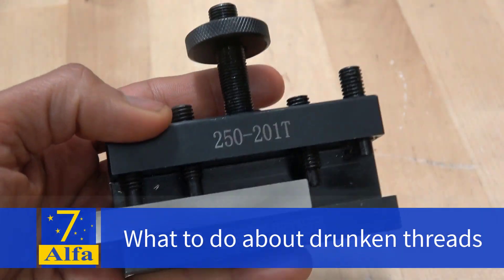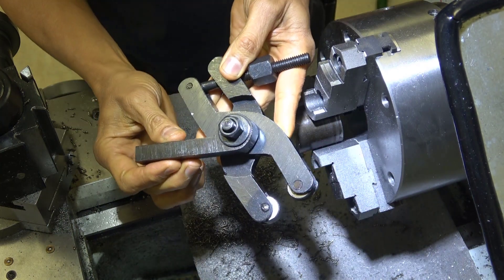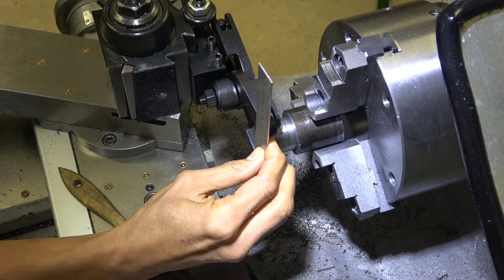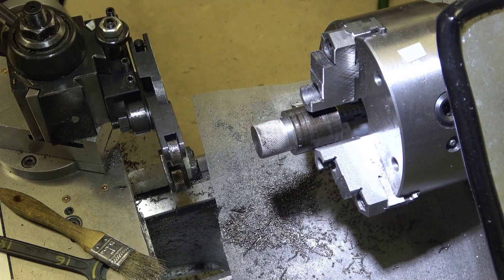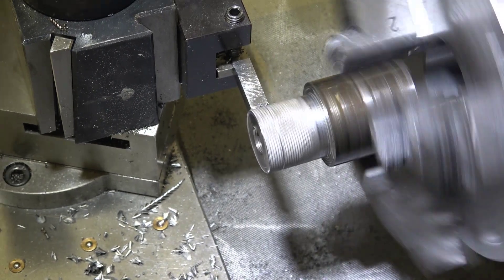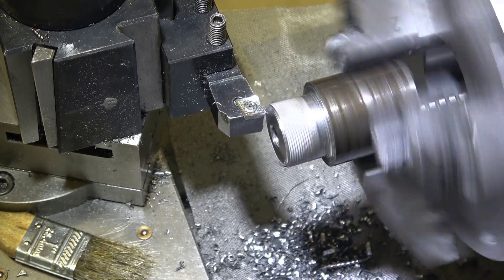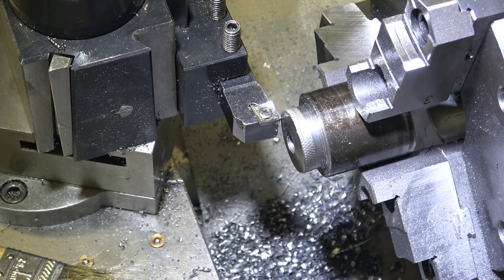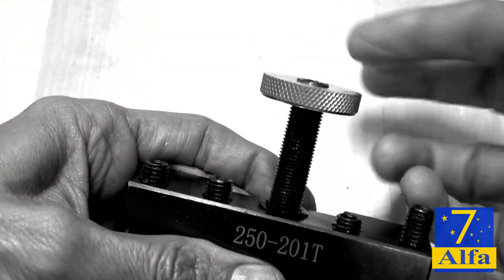Drunken Threads: what to do? QCTP tool holder problem.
Most of us have a selection of these cheap quick change tool post tool holders. They serve us well at a very reasonable price. But once in a while, we'll have to face the quality vs price trade off.